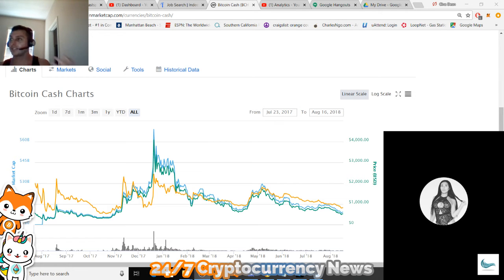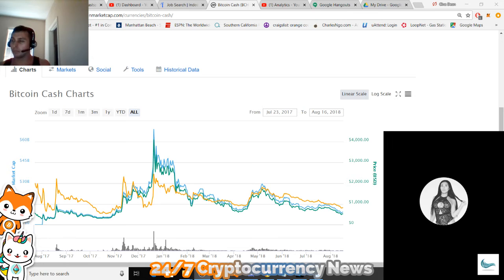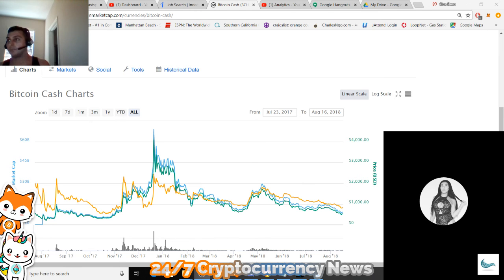What is Bitcoin Cash BCH? @Naomi_hollywood tutorial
Cryptocurrency 24 hours 24/7 news

(using this link will give you a 10 dollar sign up bonus)

 Altcoin ASIC/ASIC Miner Blockchain Distributed & Central Ledger  Fork Hashrate Mining Node P2P Public/Private Key Signature Smart Contract 1 Bitcoin BTC  2 Ethereum ETH  3 Bitcoin Cash BCH  4 Ripple XRP  5 Litecoin LTC  6 Dash DASH  7 NEO NEO  8 IOTA MIOTA  9 Monero XMR  10 NEM XEM  11 Ethereum Classic ETC  12 Lisk LSK  13 Qtum QTUM  14 EOS EOS  15 Hshare HSR  16 Cardano ADA  17 OmiseGO OMG  18 Zcash ZEC

*NOT Professional advice, this is all just my own opinion and experience. Consult professionals for any tax, accounting or legal related questions you have.